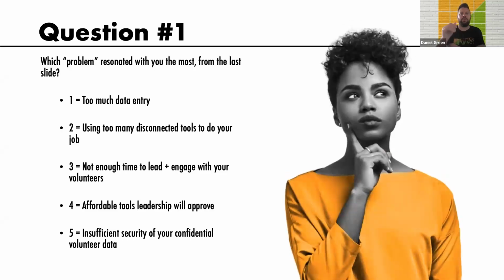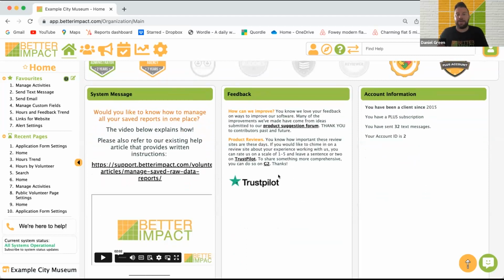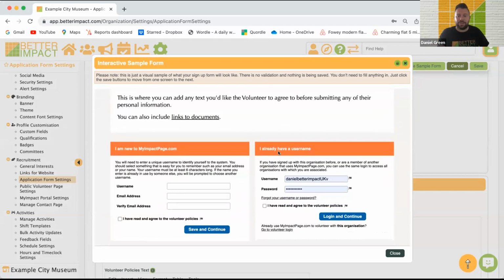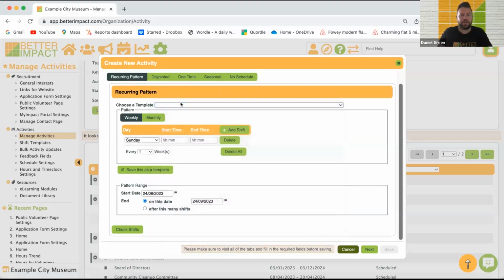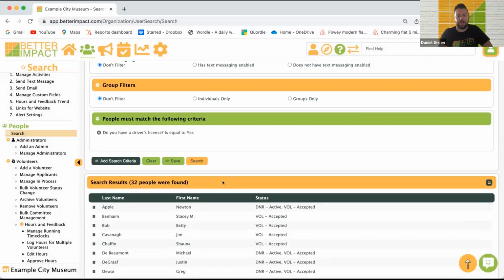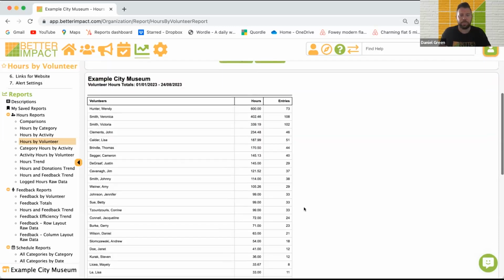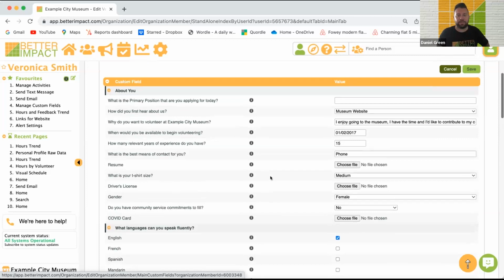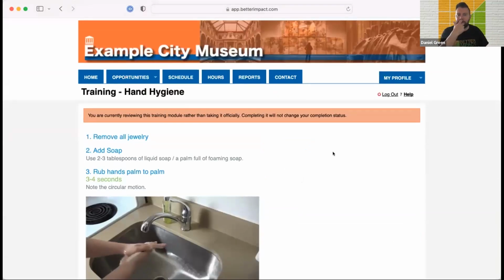Is Volunteer Impact the right software for your Volunteer Organisation?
Daniel walks through a demonstration using Volunteer Impact.